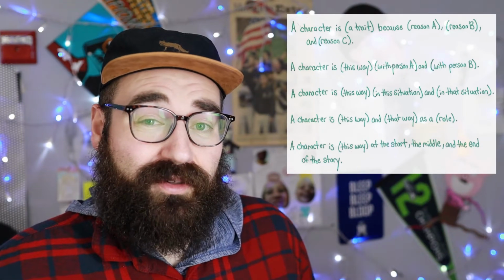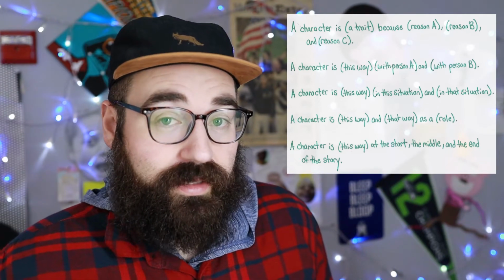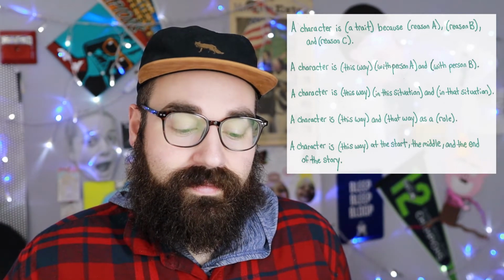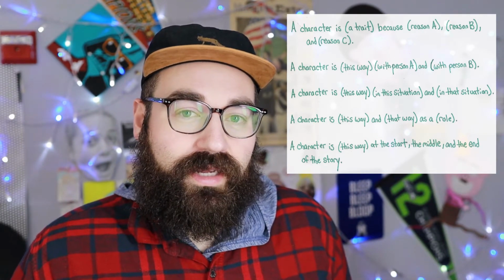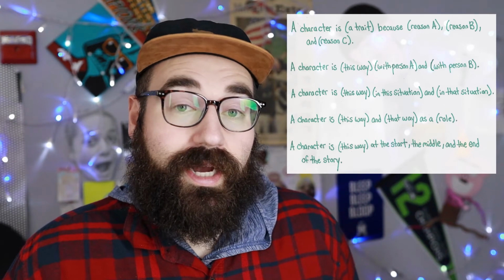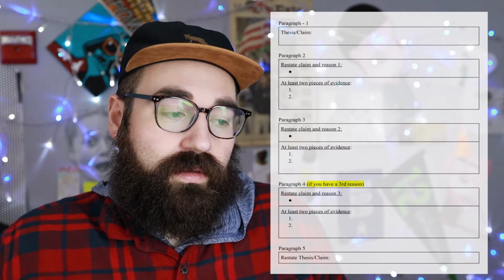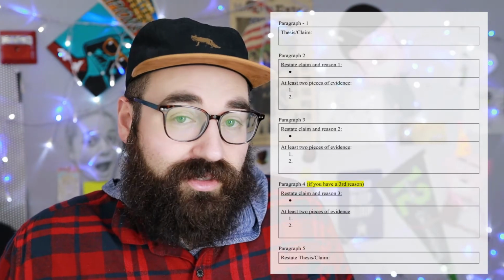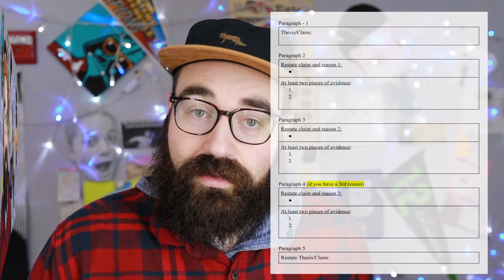Lesson 5 Literary Essay Claims, Structure, and Skimming FTW - 6th grade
Lets practice skimming through a text to find evidence that can support our claims. We also look at an easy structure to start our essays.